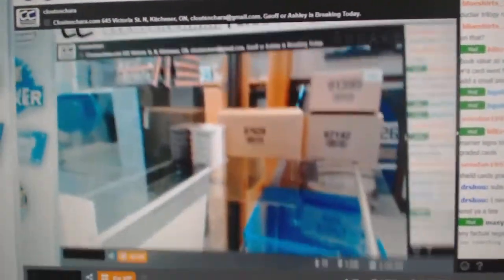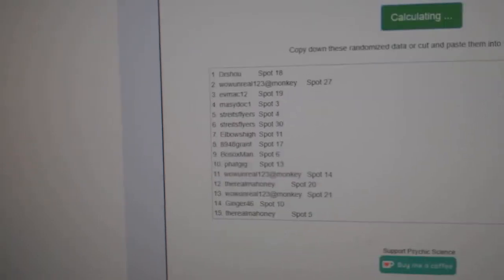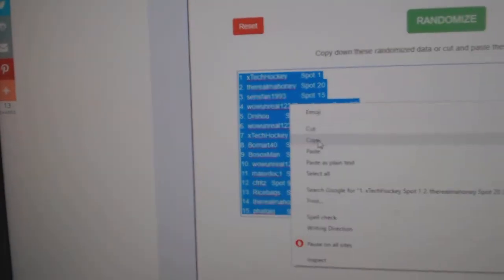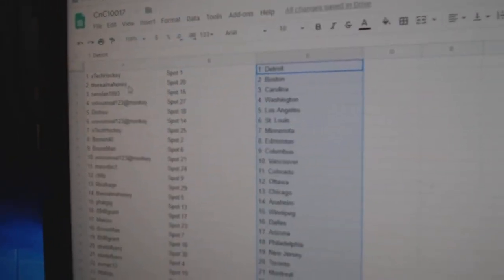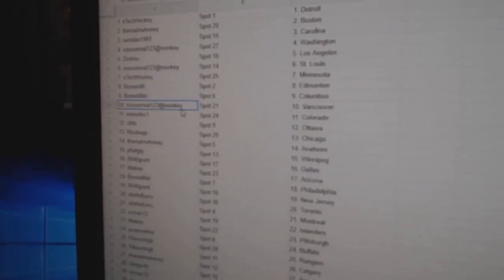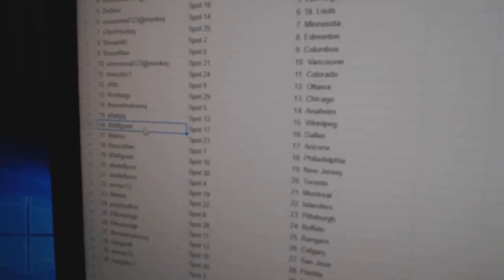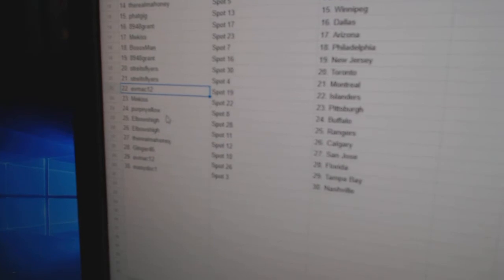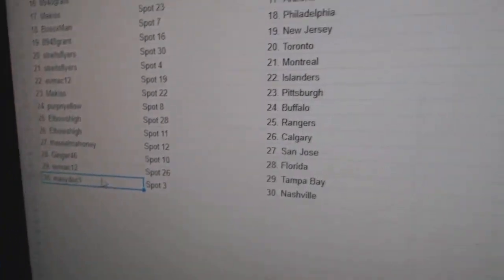Team Randoms - C&C GB #10,007